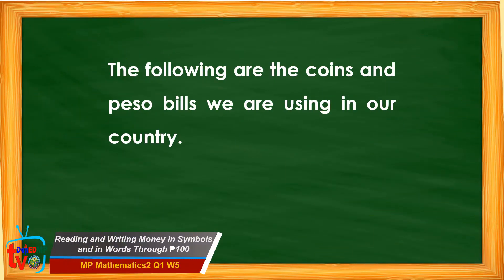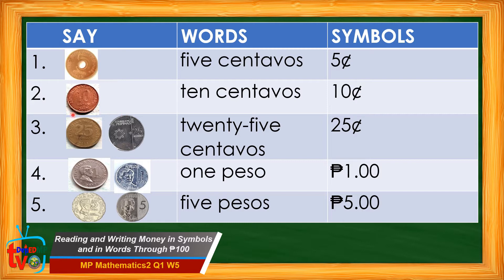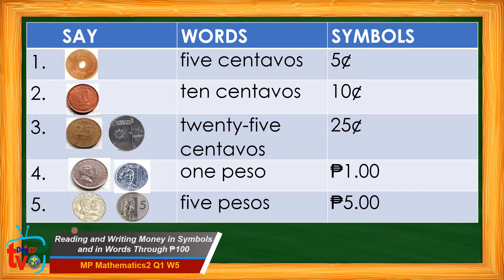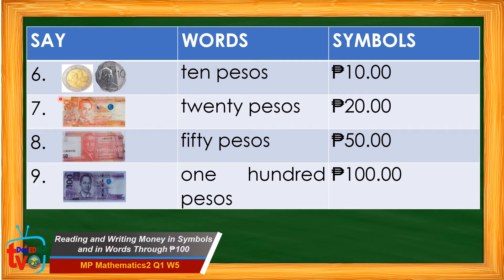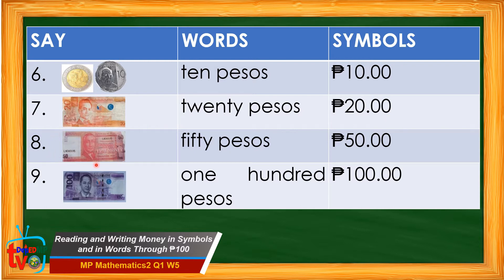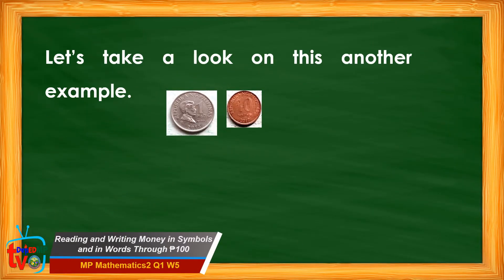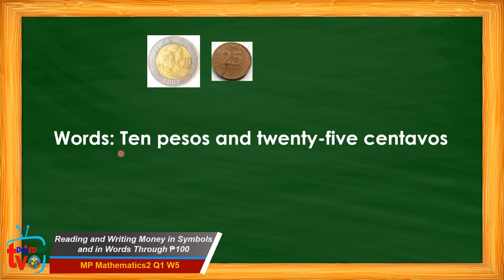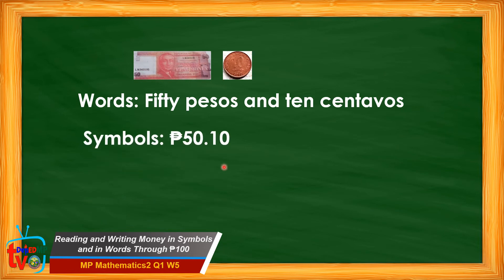MP Math 2 Q1 W5 Reading and Writing Money in Symbol and in Words Jouce M Bayangan